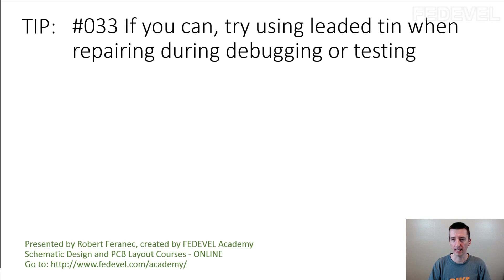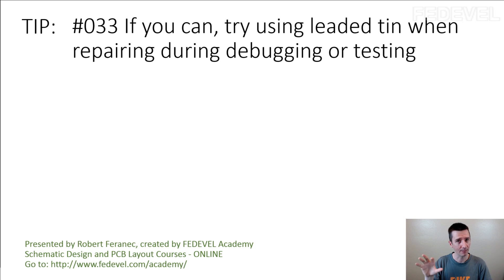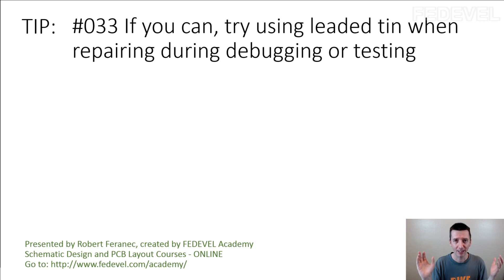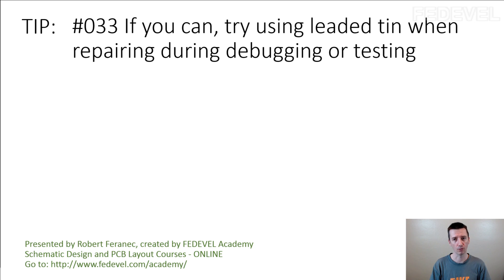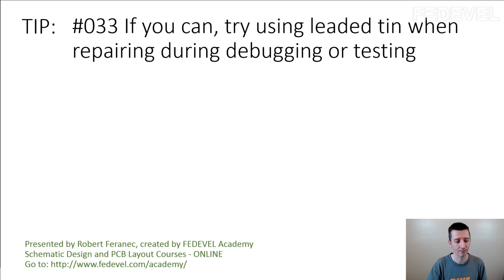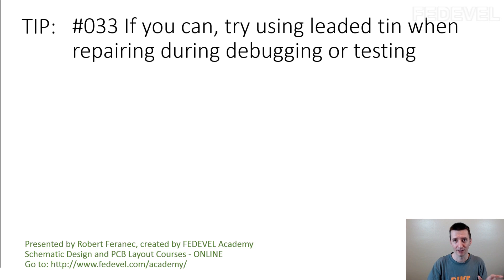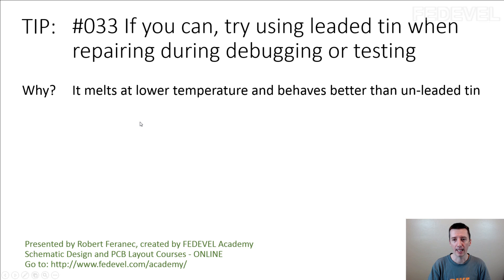TIP #033: If you can, try using leaded tin when repairing during debugging or testing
Why? It melts at lower temperature and behaves better than un-leaded tin

- Robert